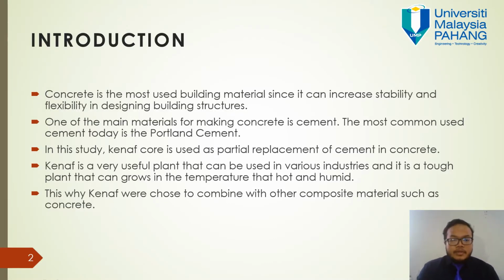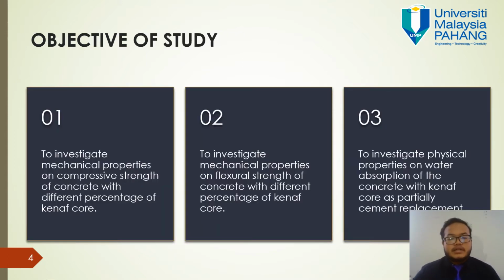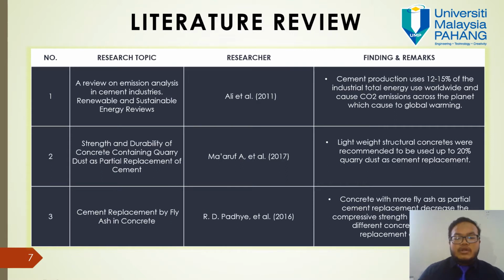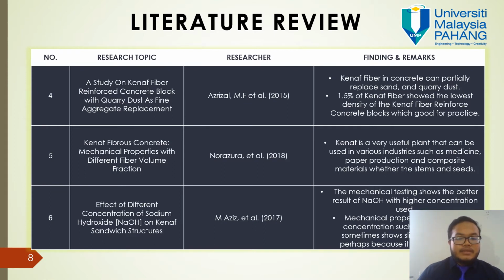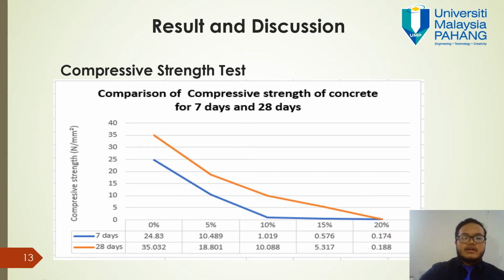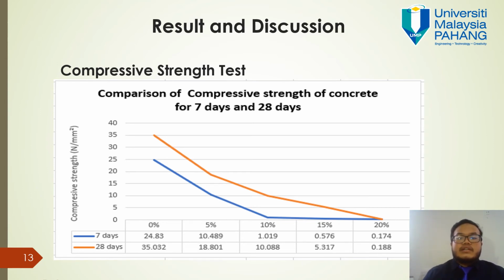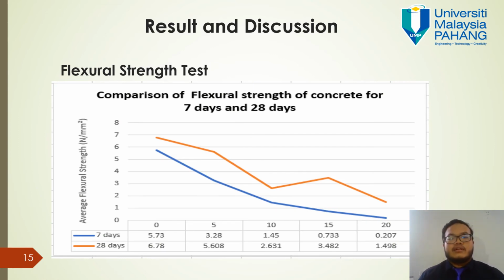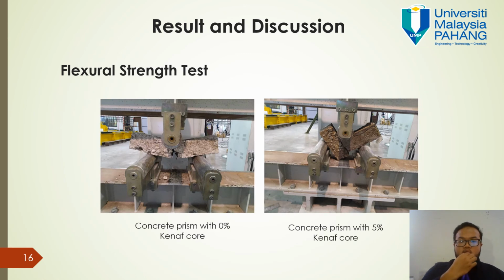THE PERFORMANCE OF CONCRETE USING KENAF CORE AS PARTIALLY CEMENT REPLACEMENT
094 Dr  Sharifah Maszura bt Syed Mohsin AA17155 MUHAMMAD RAFIQ ZIKRI BIN MD. RASID PRESENTATION